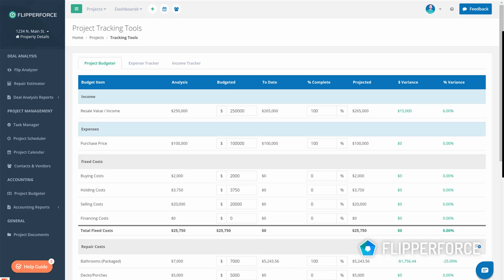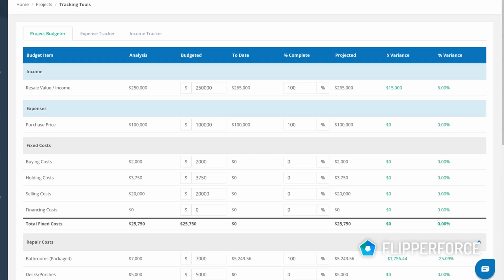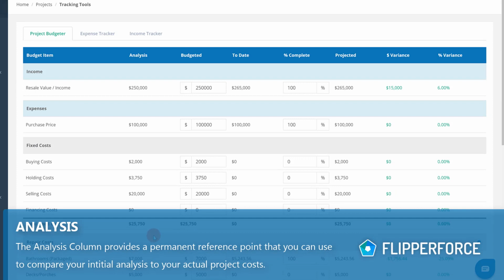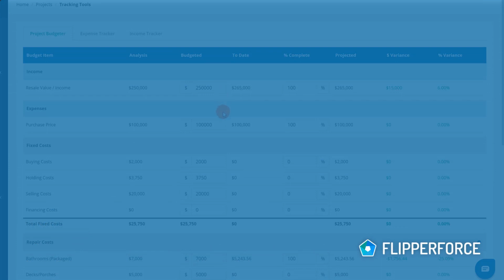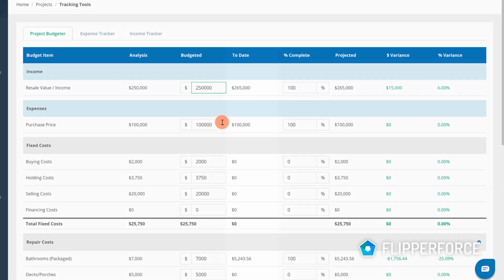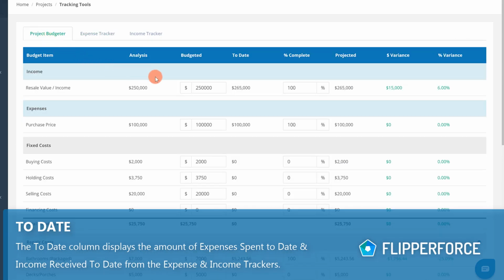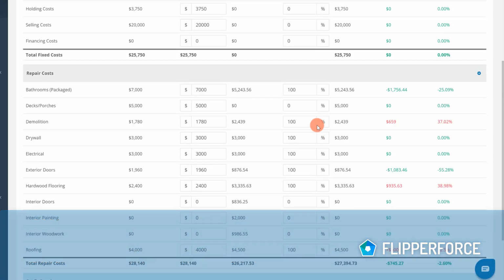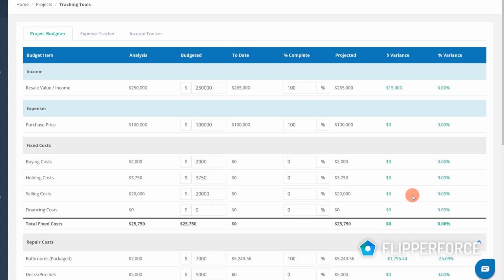Project Budgeter Overview - Managing Your Rehab Budget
Learn how to use the Project Budgeter to Manage Your Rehab Budget, Track Your Project Expenses and Forecast Project Profitability.